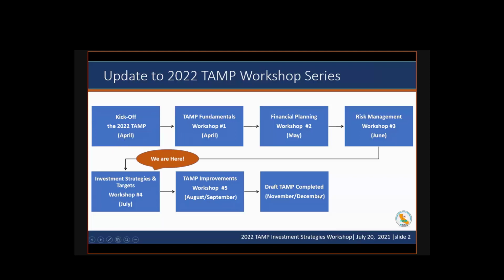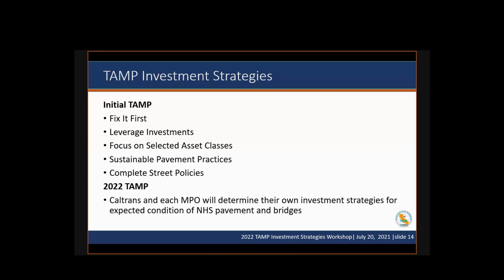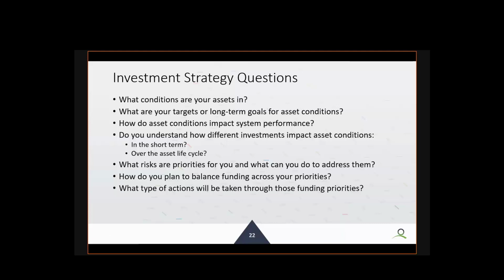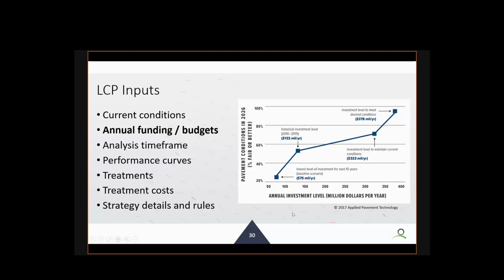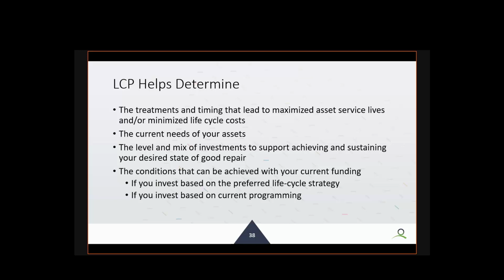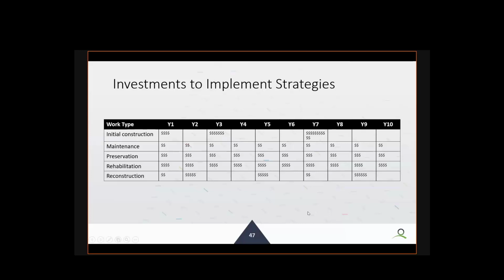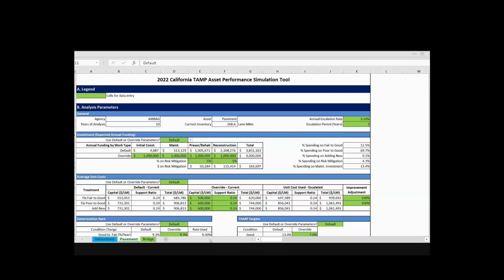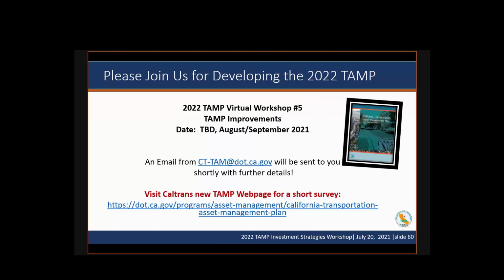TAMP 2022 Investment Workshop